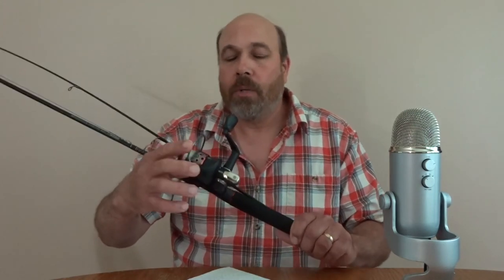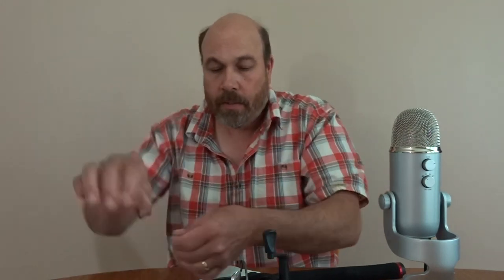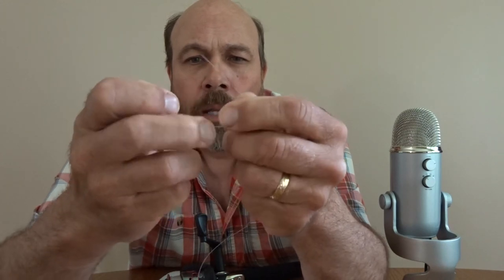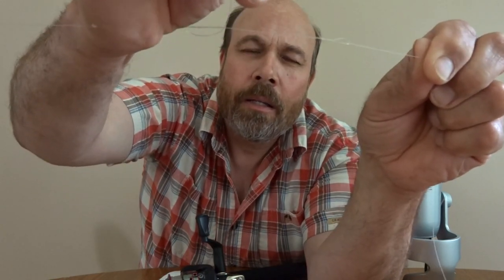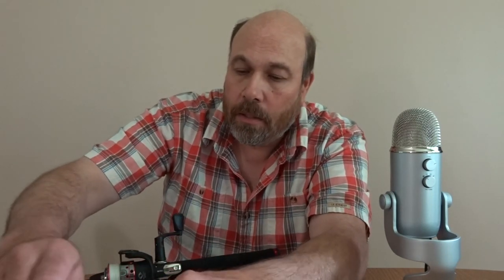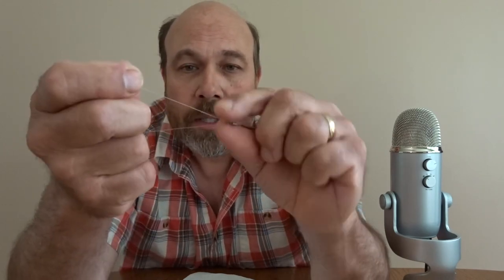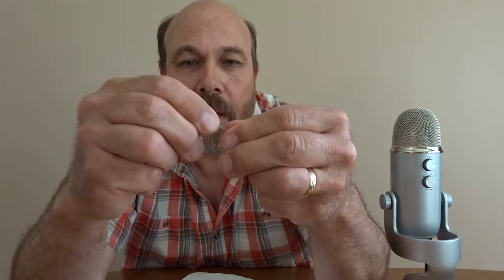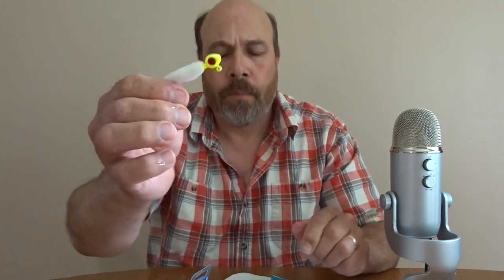How to Tie a Blood Knot for Fishing (ASMR)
In this ASMR video, I show you how to tie a blood knot and set up my rod to go fishing again.